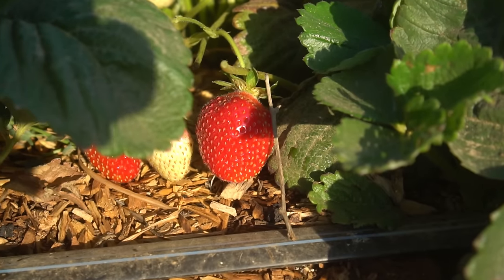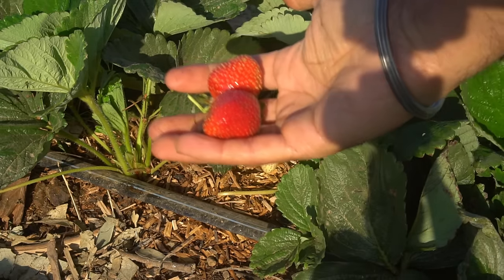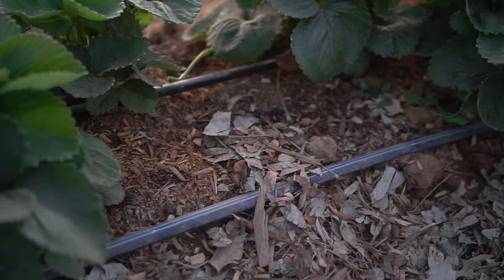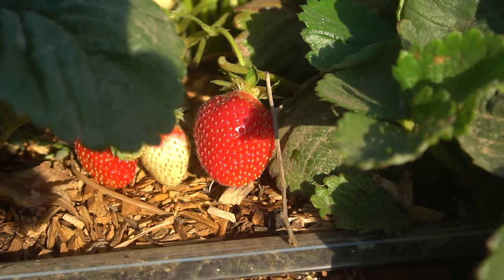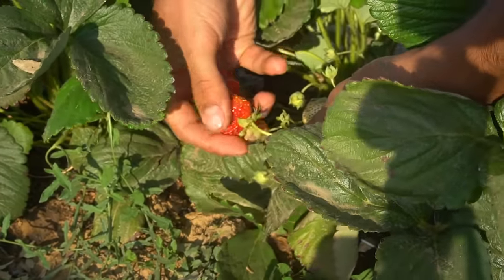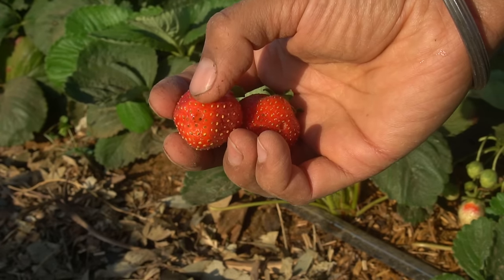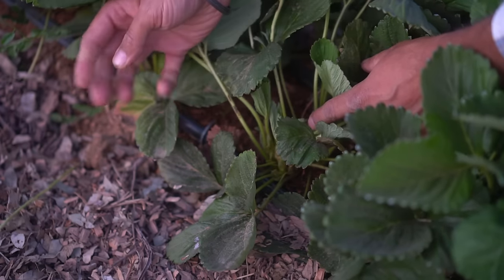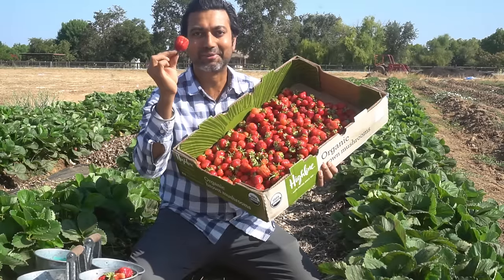7 Tips to Grow a Lot of Strawberries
Follow these 7 tips to Grow Strawberries and you will have no trouble growing strawberries in your garden. Strawberries like constant moisture, mulch, and you need to pick strawberries every single day once they start producing. Enjoy!

AGFabric Weed Block

GROWING MEDIUM
20"x10" Growing Trays
SEEDS
TOOLS
PESTICIDES
Neem Oil